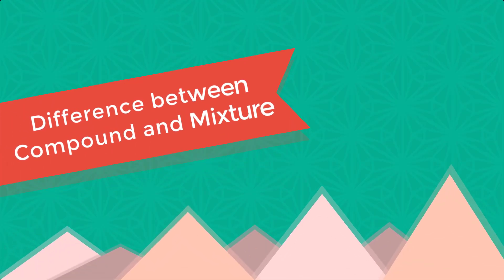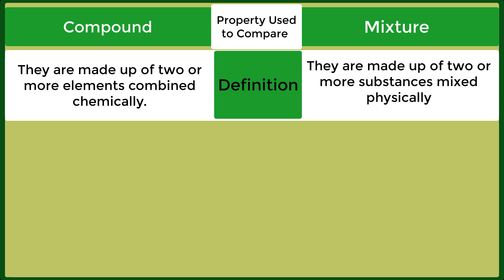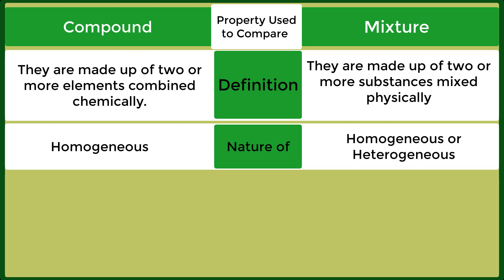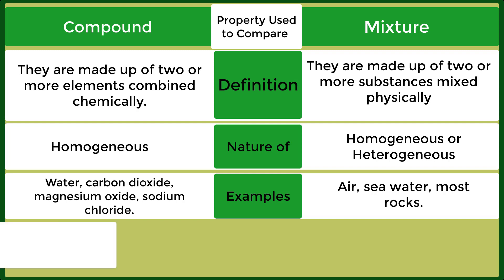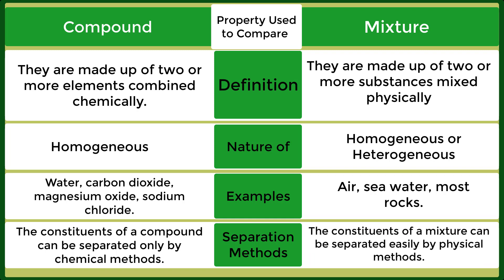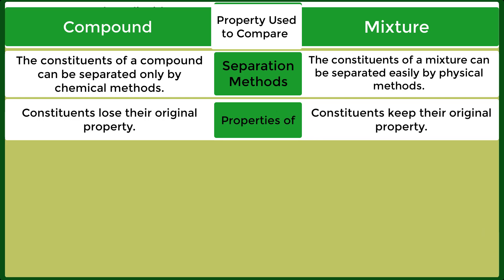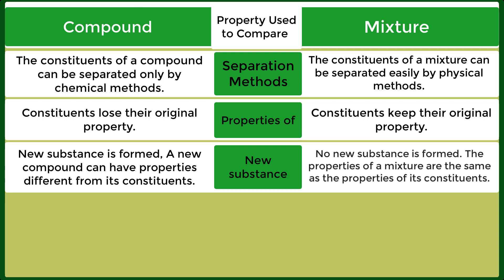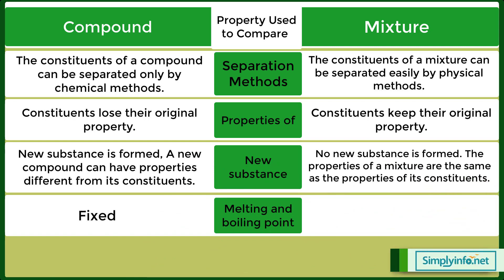What is the Difference Between Compound and Mixture | Types of Matter | Chemistry Concepts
Difference between Compound and Mixture, Types of Matter, Chemistry Concepts

Team SimplyInfo.net